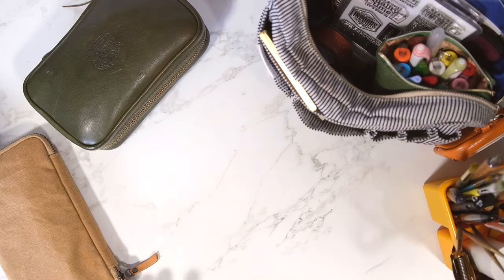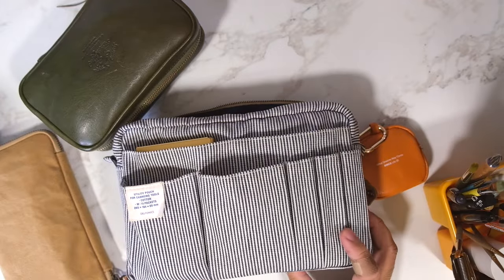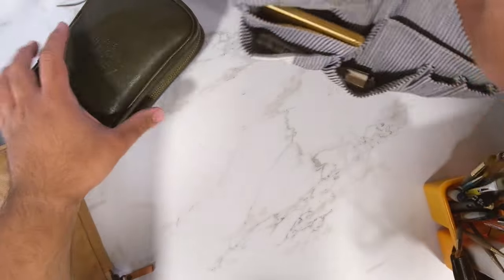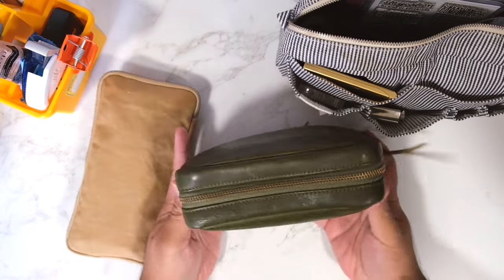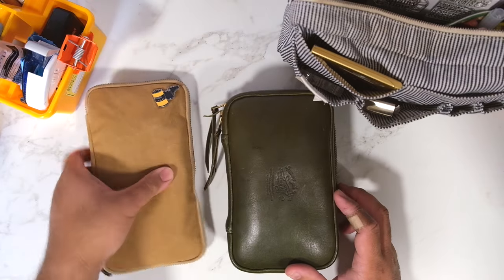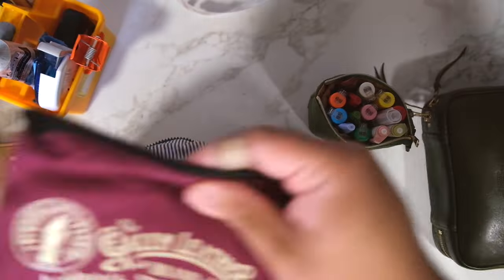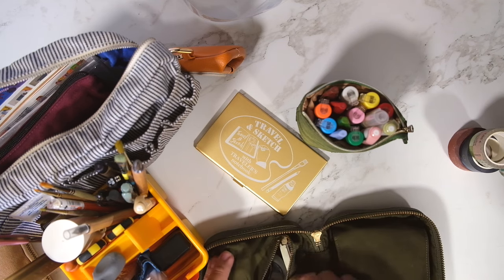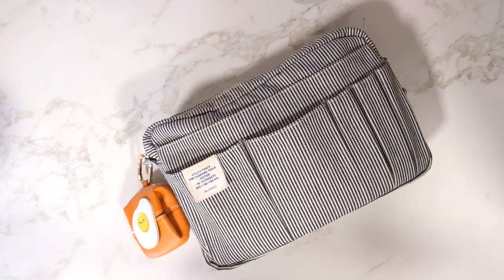Short Trip Travel Journal Kit ✈️ JOBSJOURNAL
Let's go on a quick trip to Vancouver! These are all my journaling essentials for a month-long visit home for the holidays!

🧡 JOBSJOURNAL SHOP IS OPEN 🧡
↳ Pre-orders for the "Home" Collection Restock are open
↳ Orders ship out in January 2023

↳ Bestie: @AbbeySy

As always, if you have any questions, please leave them down below! 🧡